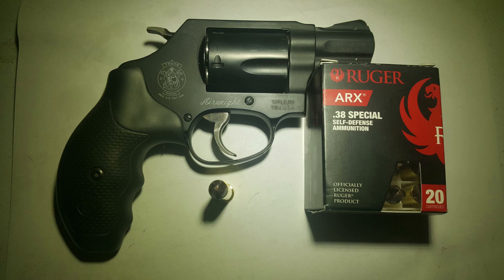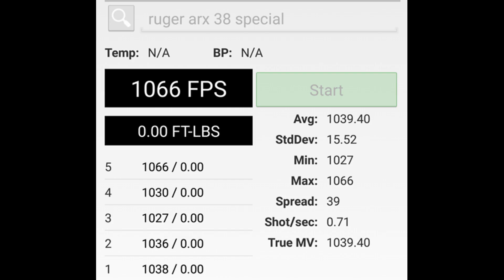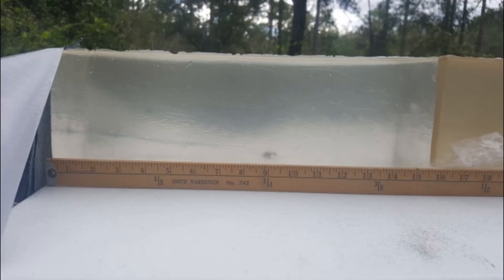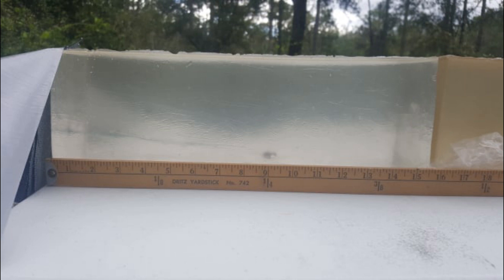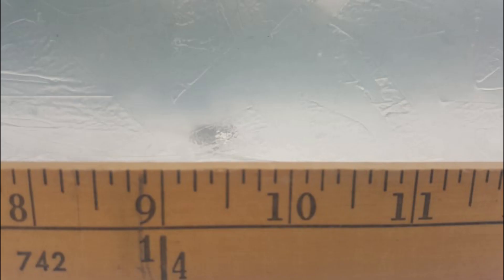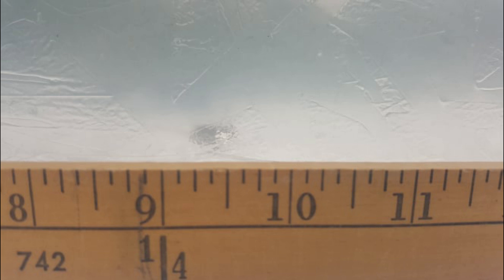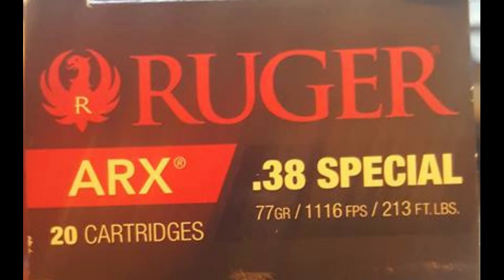Ruger ARX 38 Special +P 77 gr Gel Test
Another test of the ARX bullet design, if you would like to this bullet design tested in 9mm or .380 click below! If you have suggestions for rounds you'd like to see tested, please comment them!